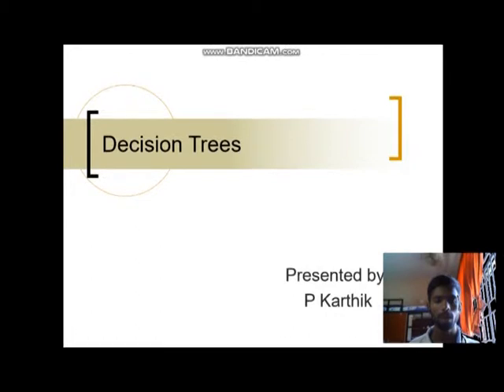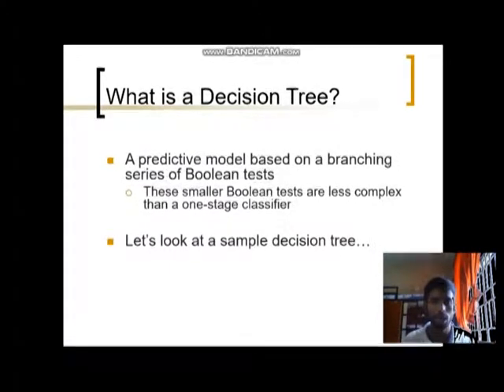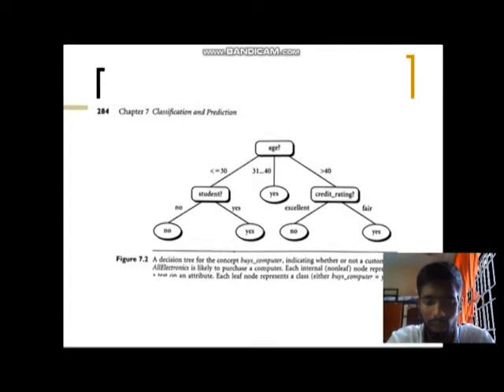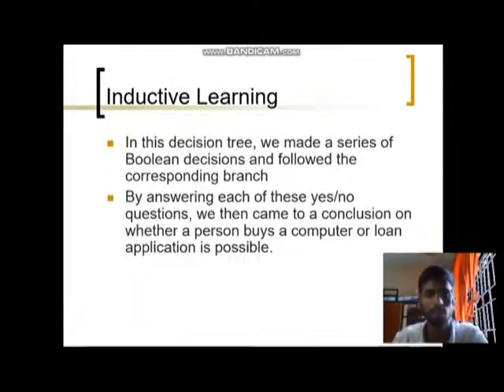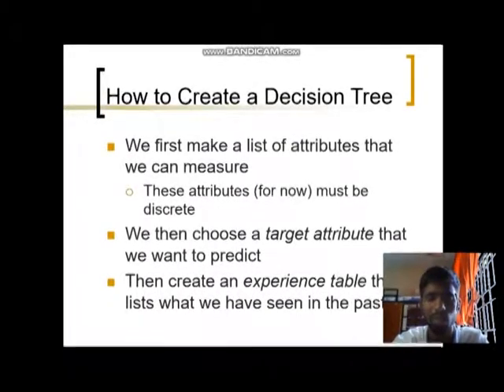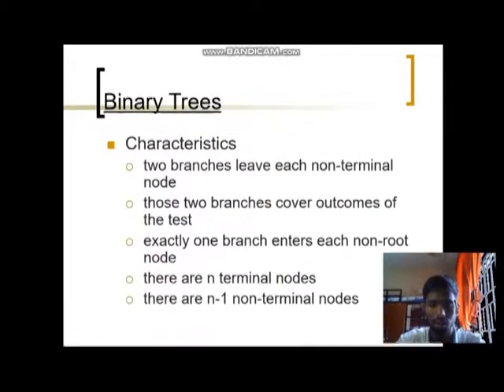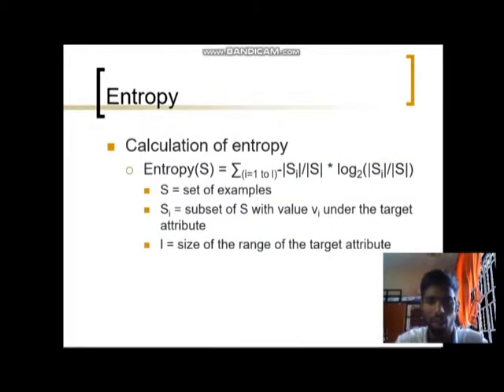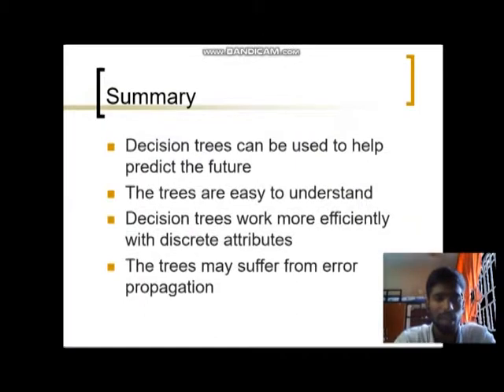Decision trees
Decision trees introduction.